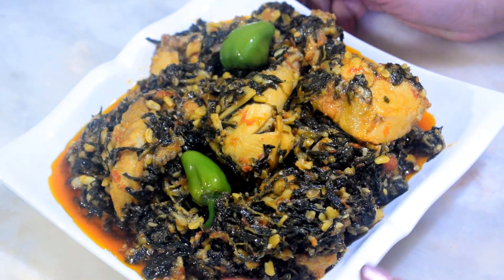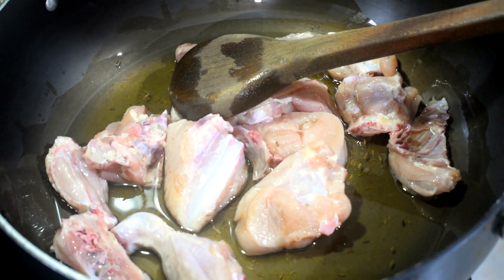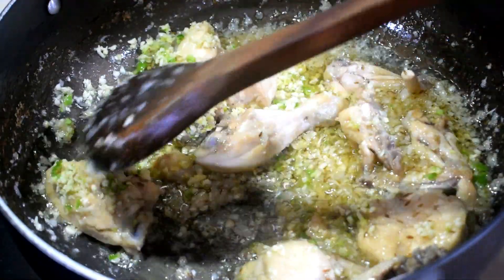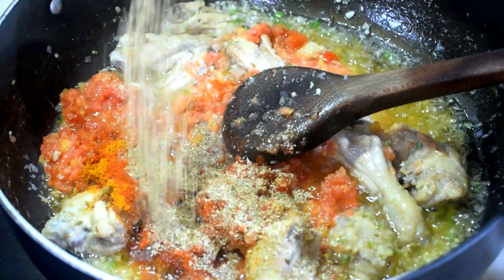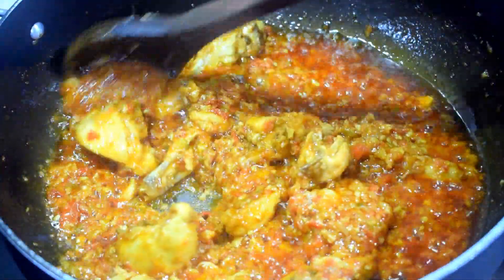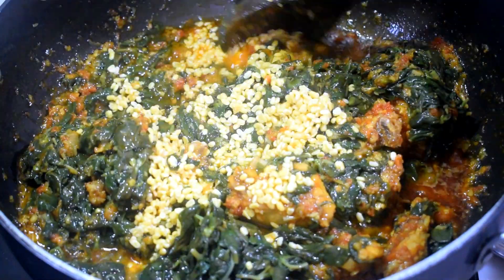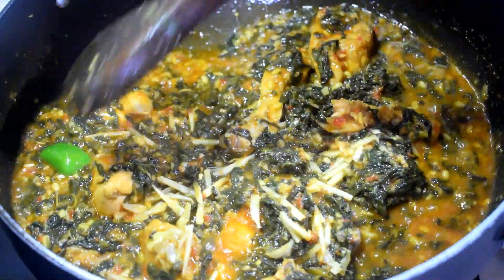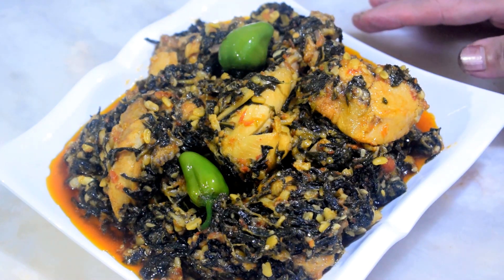Kulfa Saag Recipe || Kulfa Saag Sabzi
find out more about Kulfa Saag Recipe subject , PLEASE visit: ?

This video is about "Kulfa Saag Recipe" topic valuable information but we   try to cover the following subjects:
-how to cook kulfa saag
-how to make bathua ka saag
-recipe of kulfa ka saag

Youtube is the best website to visit when looking for videos about Kulfa Saag Recipe.
Kulfa Saag Recipe is clearly something that intrigues you and quite a lot of people so I made this video .
 see this brief vid and you'll get the responses you are seeking regarding how to cook kulfa saag.

 Amazing right? If you were waiting for the ideal time to seize this opportunity, the time is now. Click the ling above Today!
Are you enjoying a lot of videos? The take a break suggestion lets you set a pointer to take a break while seeing videos.

So do yourself and your company a favor. Sign up with today! You have all the truths so Click the Link above to start today!-.
Cooking with Safina